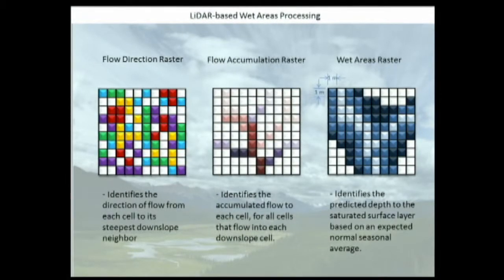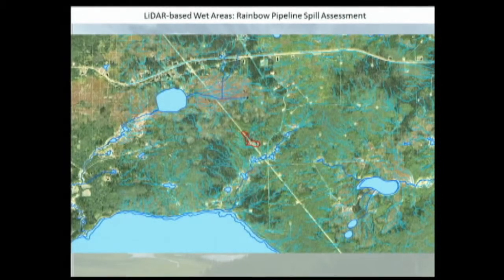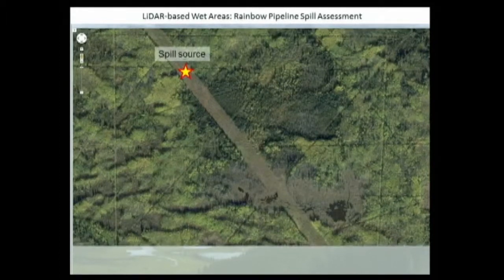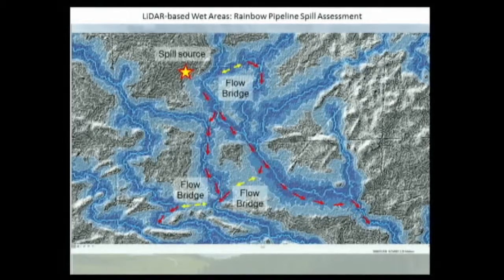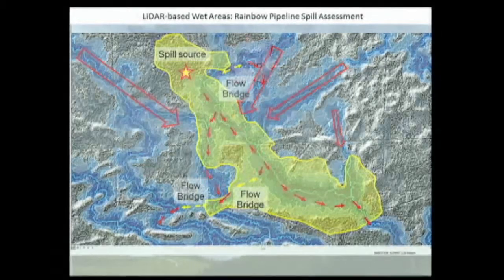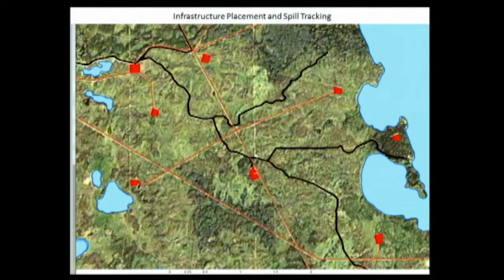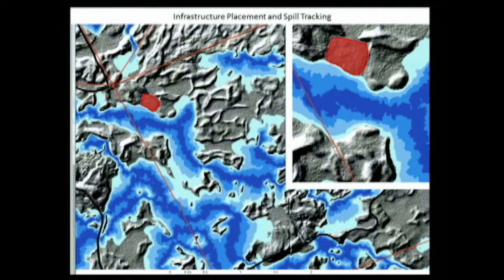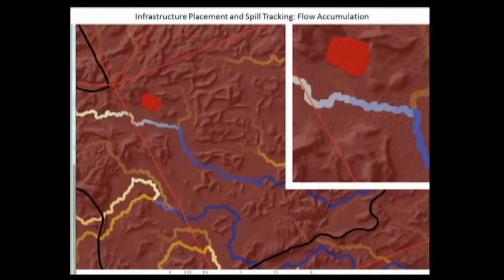Jae Ogilvie: Revisiting the 2011 Rainbow Pipeline Spill Using Wet Areas Mapping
At the Wet Areas Mapping Workshop, Jae Ogilvie, Forest Watershed Research Centre, University of New Brunswick outlines how LiDAR data was used to map wet area and their connectivity after the Rainbow Pipeline spill that occurred in 2011. Conventional mapping of wetlands is compared to LiDAR based wet areas mapping. Seepage channels (not actual streams) can be identified and the hydraulic gradient predicted. The map of the spill and the predicted spill flow from wet areas mapping matched. Risk mapping can been done for existing industrial sites in Alberta's boreal forest. And with a spill, spill containment can be planned before staff actually arrive on-site to do the work.
The Wet Areas Mapping workshop was sponsored by Alberta Environment and Sustainable Resource Development, Foothills Research Institute and the University of New Brunswick and took place on Calgary, Alberta, on Feb. 11, 2013.